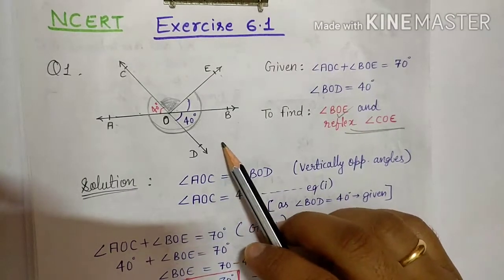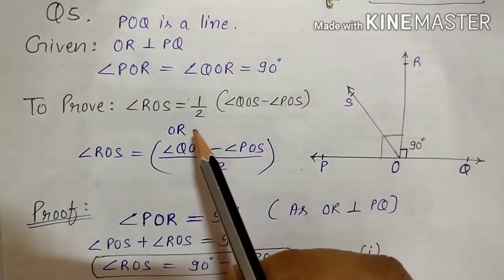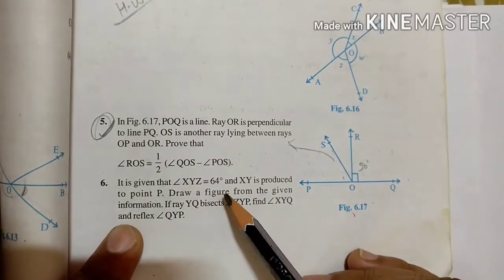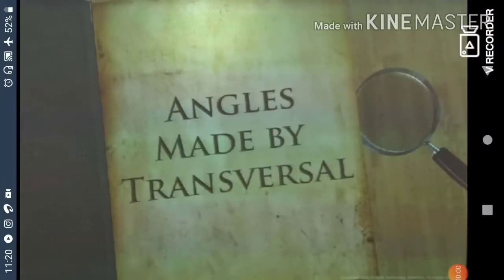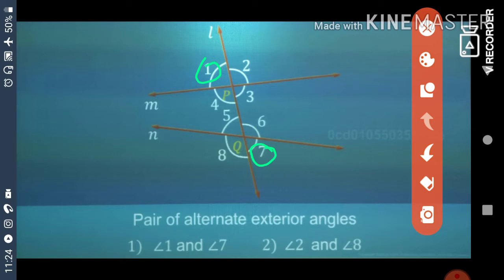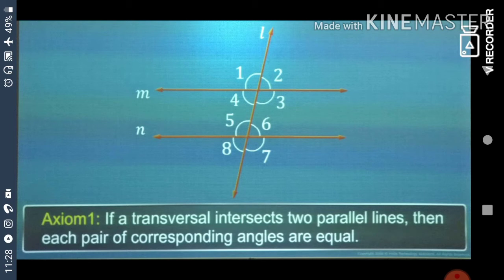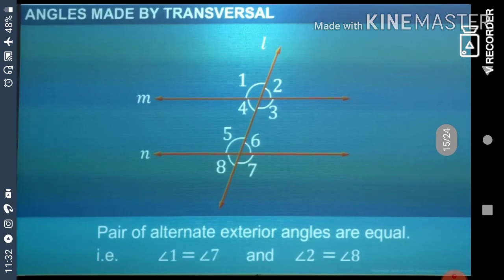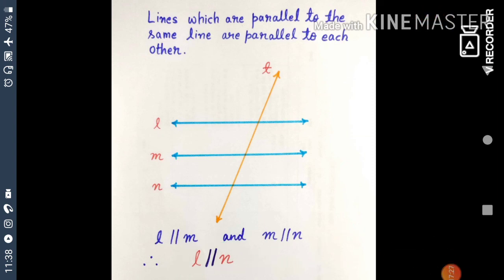Lines & Angles ( Part-02)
Chapter-06
Under this video Exercise 6.1 is solved and the Concept of Parallel Lines & Transversal is explained.